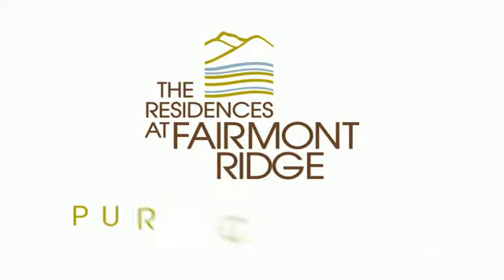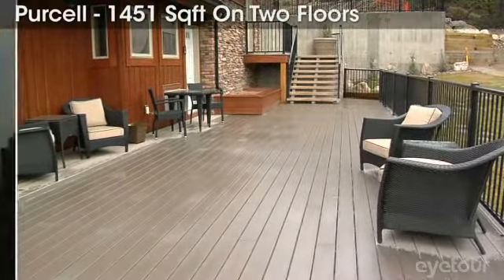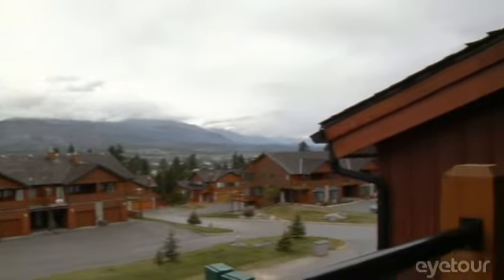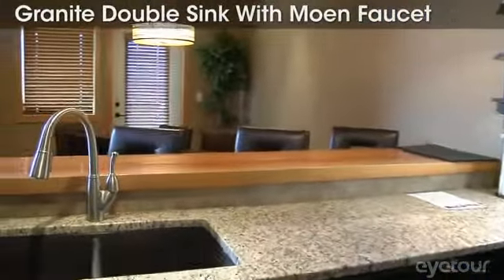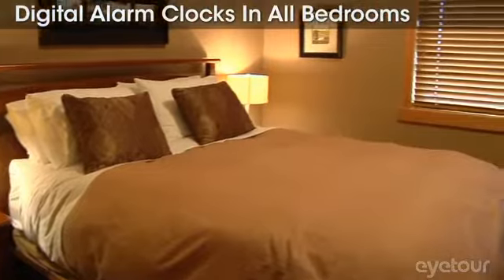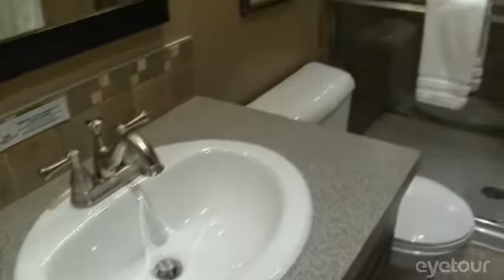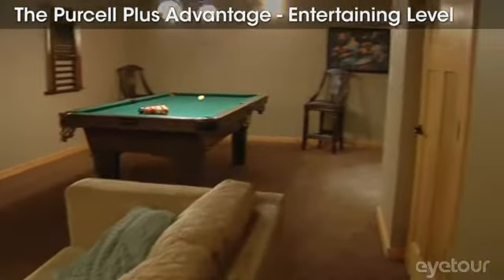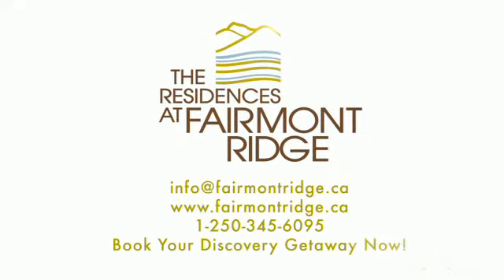Fairmont Ridge - Purcell Plus Unit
The Purcell Plus has become one of the most popular unit types at The Residences at Fairmont Ridge. With 2,163 SQFT of living space and an interior designed to mirror the surrounding Rocky and Purcell Mountain Ranges it is built for relaxing. The Purcell Plus comes with a downstairs entertainment room that includes a wet bar, pool table, home theatre and half bathroom.